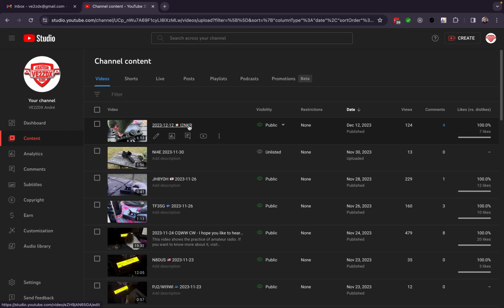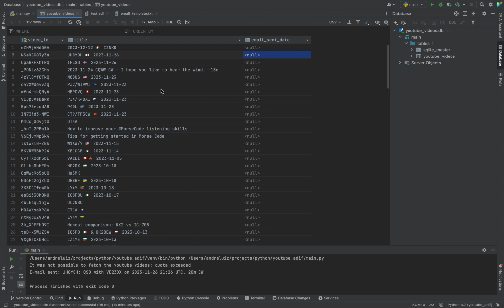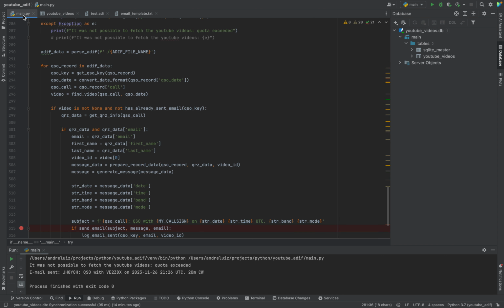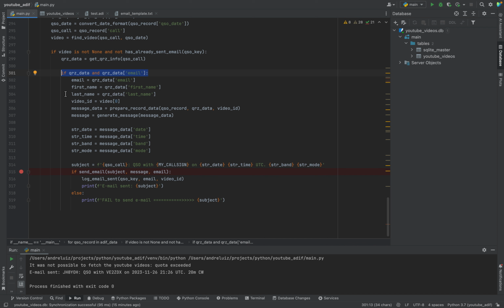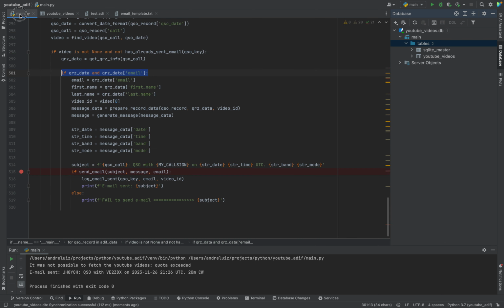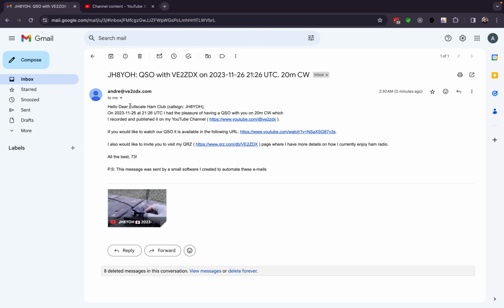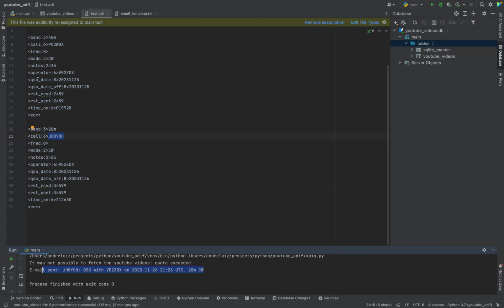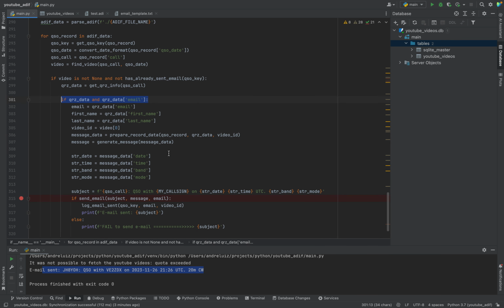QSL Automation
This video shows the practice of amateur radio. If you want to know more about it,